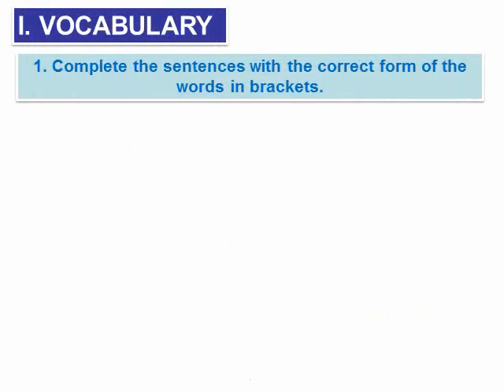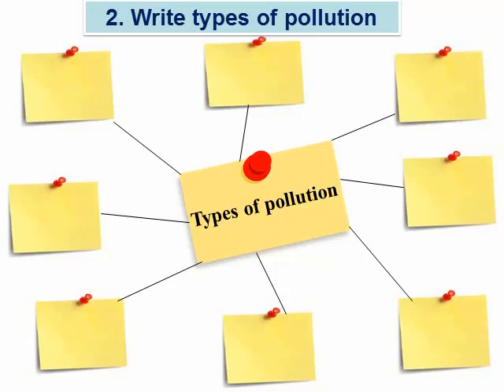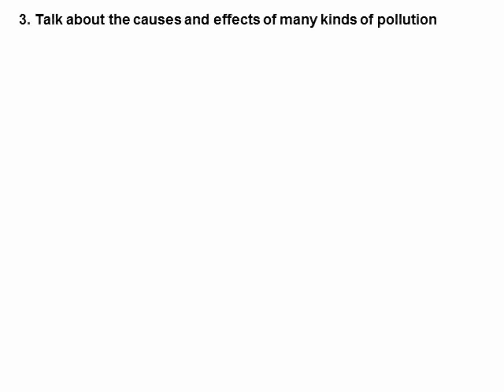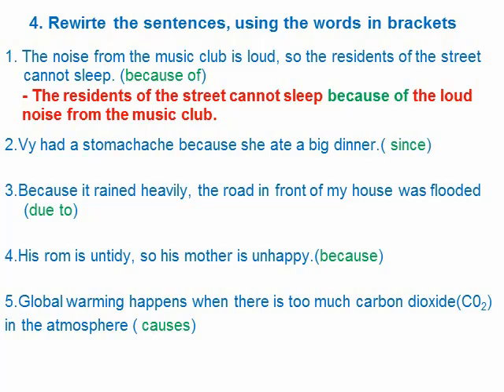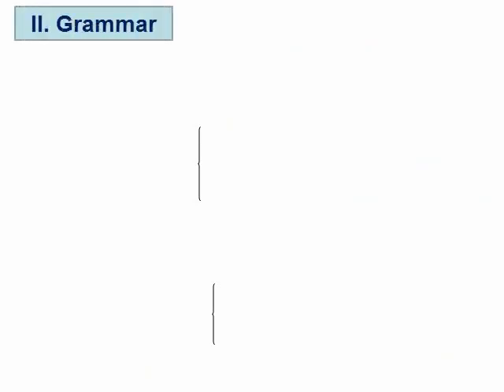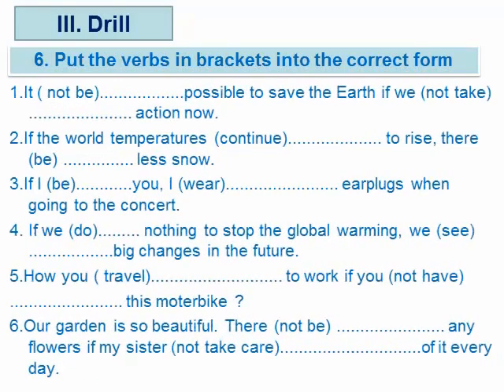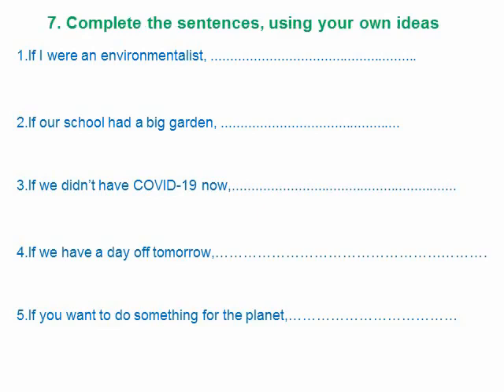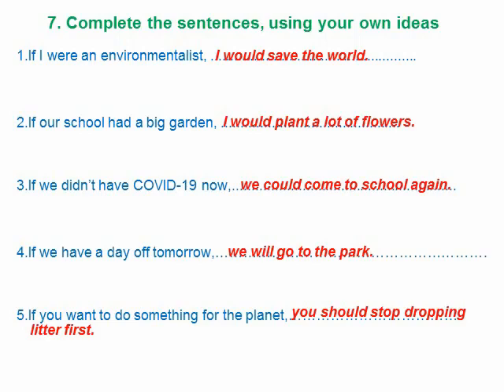English 8_Unit 7_Period 59: Looking back anh Project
Các bài giảng này được tạo ra nhằm mục đích hỗ trợ học sinh tự học trong thời gian nghỉ học phòng, chống dịch Covid-19. Đồng thời thường xuyên truy cập vào website trường THCS Lê Thị Hồng Gấm để cập nhật thông tin mới nhất về trường tại địa chỉ